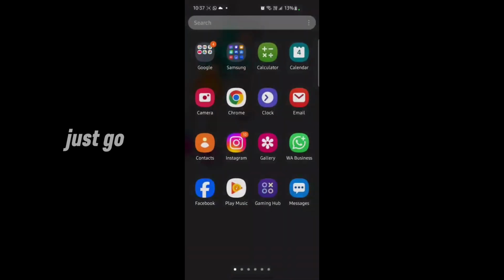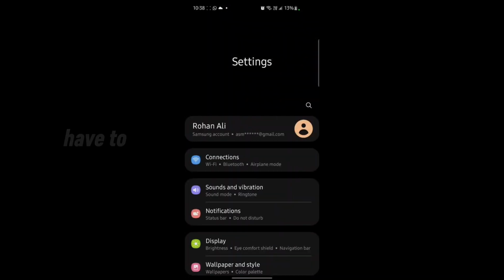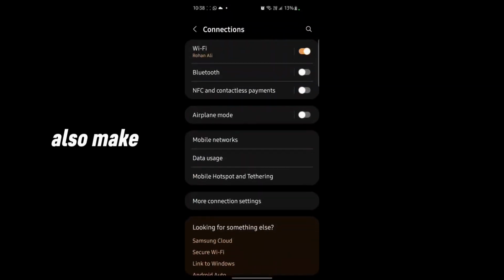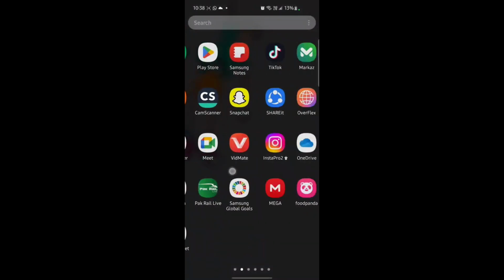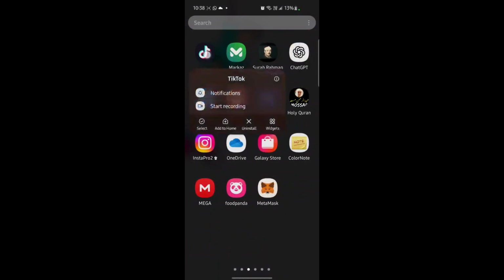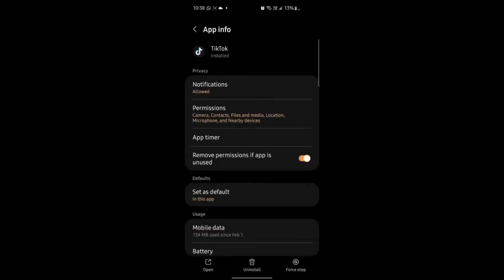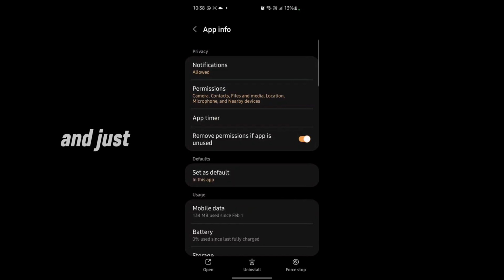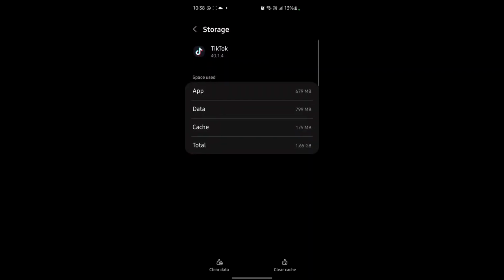TikTok Too Many Attempts? Do This Now! | UnlockiOS Tech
Are you seeing the “Maximum number of attempts. Try again later” error on TikTok? This quick video by UnlockiOS Tech will show you how to fix this issue in just 60 seconds!

✅ No app reinstall required
✅ Clear cache, network tricks & login workaround
✅ Perfect for login loop, too many attempts, or locked account

🔧 Why This Happens:

Too many failed login attempts

Repeated verification code requests

Temporary TikTok lock due to spam detection

🎯 Watch till the end to unlock your account fast and safely!

📩 Questions? Drop a comment and we’ll reply!

⏱️ 1:02 Minute Video Timestamps:

00:00 – Intro: TikTok Maximum Attempts Error
00:10 – Why This Happens (Login Attempt Lock)
00:25 – Step 1: Wait Time & Safe Retry
00:40 – Step 2: Clear Cache & Switch Network
00:55 – Bonus Tip & Wrap-Up
01:00 – Subscribe for More Fixes

fix tiktok maximum number of attempts, tiktok login error fix, maximum attempts reached tiktok, tiktok too many attempts fix, tiktok login problem 2025, tiktok try again later fix, unlockios tech tiktok fix, how to fix tiktok login issues, tiktok account locked fix, tiktok error solution, fix tiktok verification error, tiktok not letting me log in, clear tiktok login error, tiktok support help